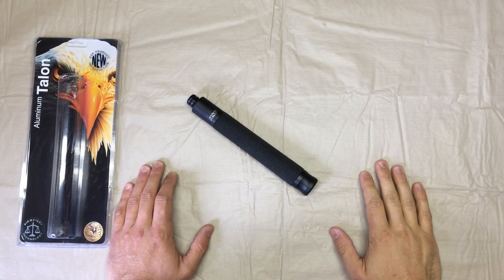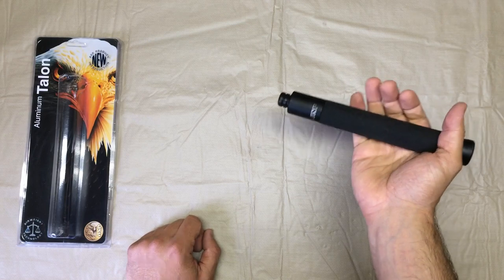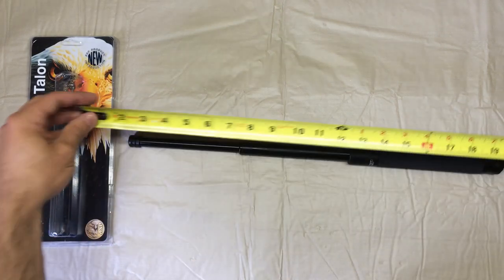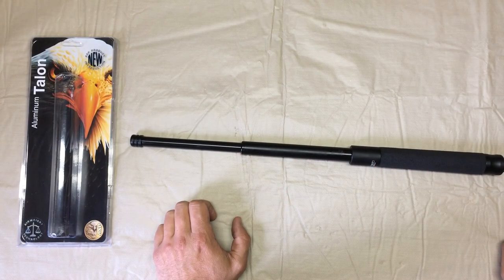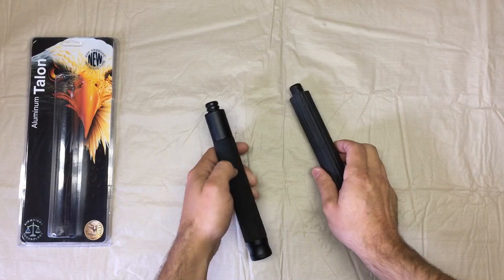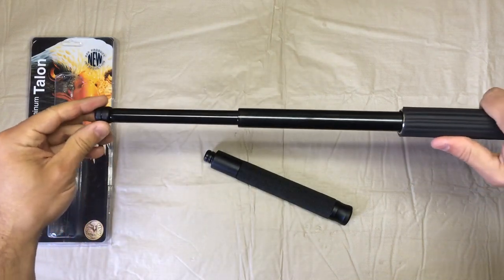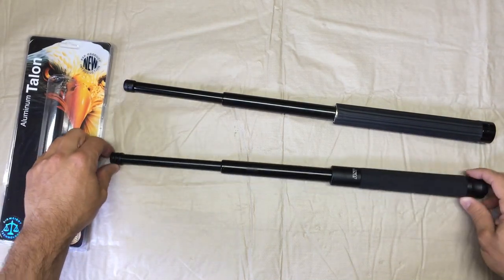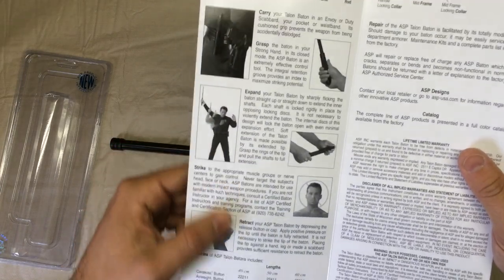ASP Airweight Talon Baton Review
Review and comparison of the ASP Airweight Talon Baton. The Airweight Talon is part aluminum and part steel. Video demonstrates some differences between two popular Push Button Batons; the ASP Talon and the Monadnock Autolock.Batons.